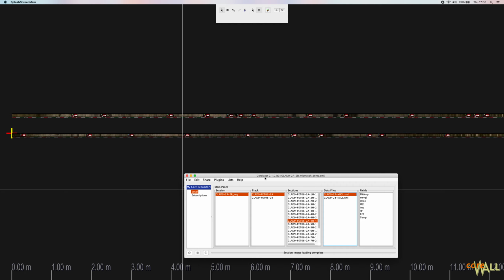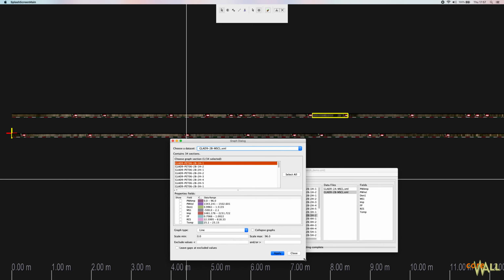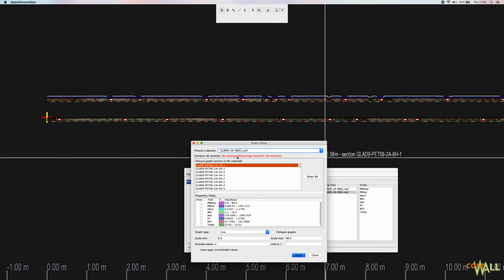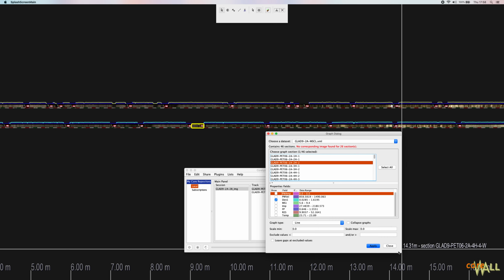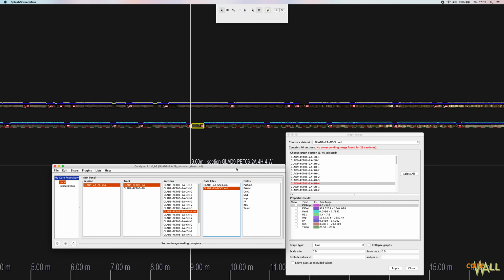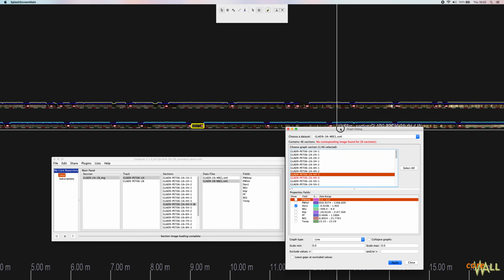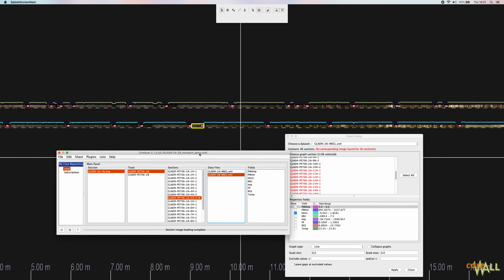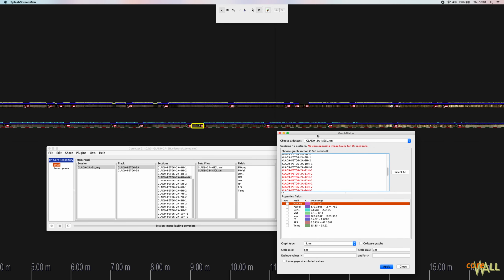Corelyzer Tutorial 4d - Image/Data Section Name Mismatch Warning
A tutorial describing how Corelyzer 2.1 alerts users to mismatched image and data names for sections. Data/image naming mismatches result in data not being plotted.